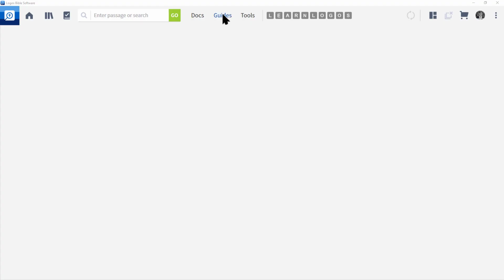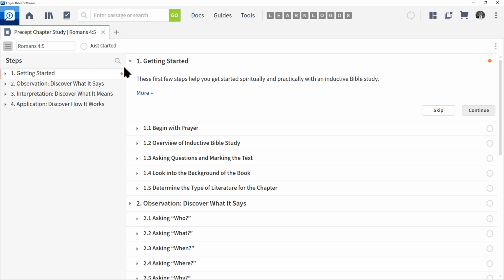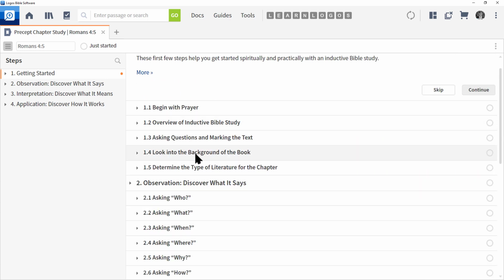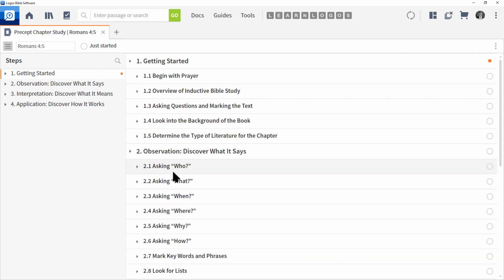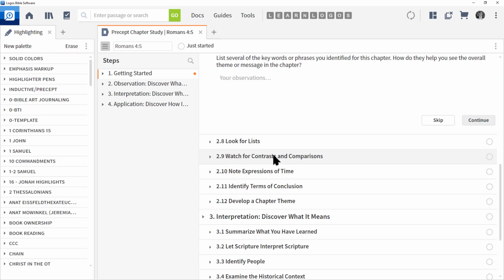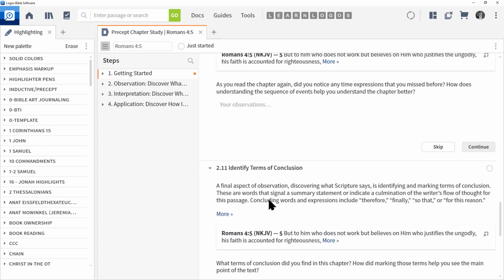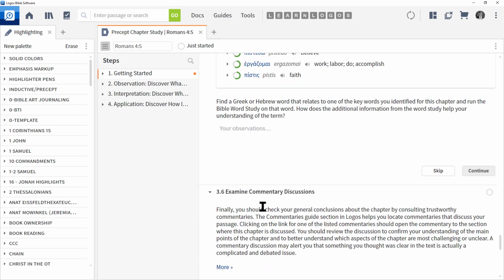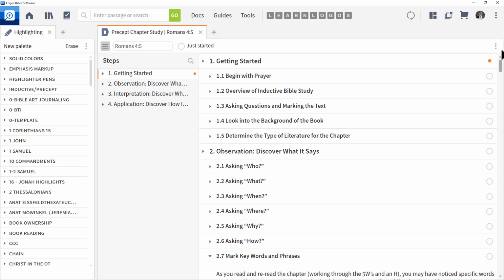Logos Bible Software 9 Training 0070